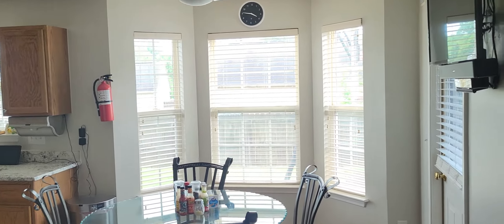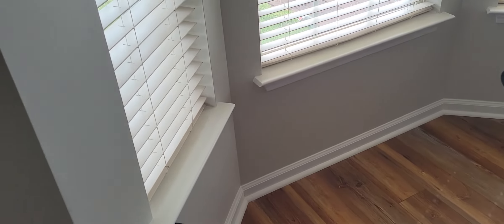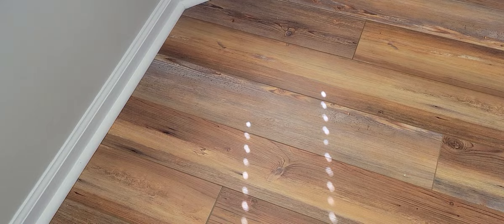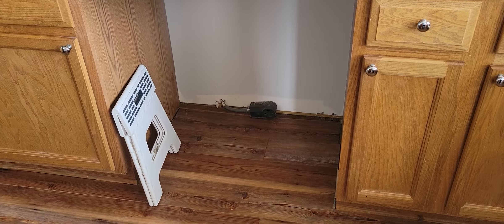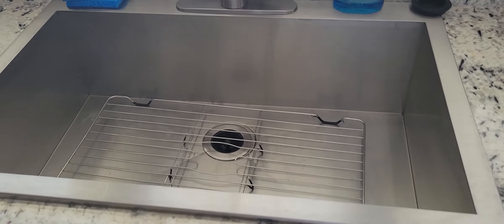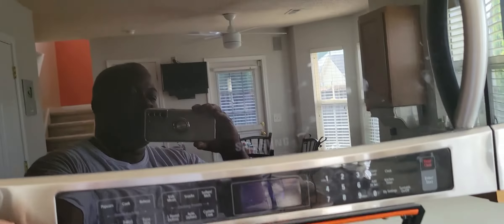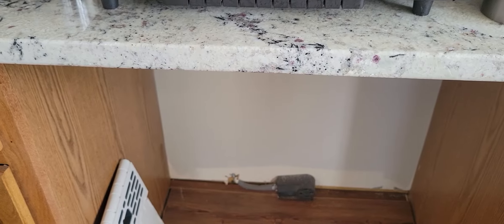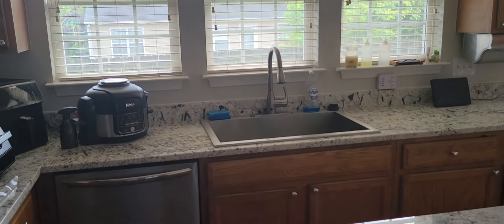No Stove Kitchen Remodel Vinyl Plank Agreeable Gray paint & Granite Countertop Blackstone E-Series